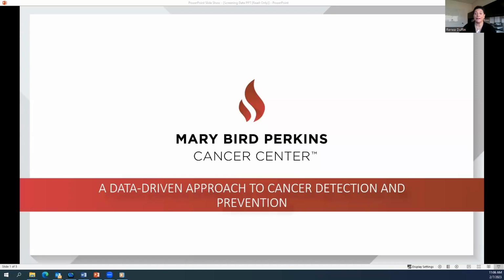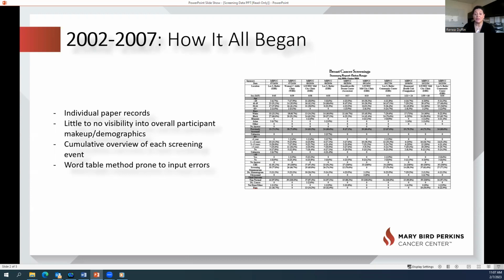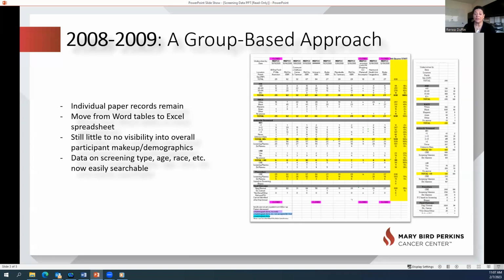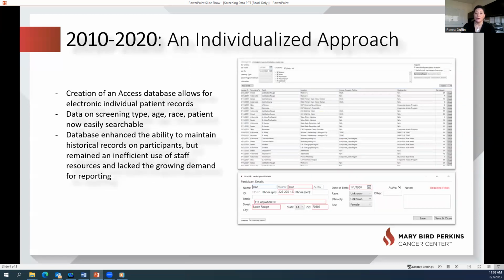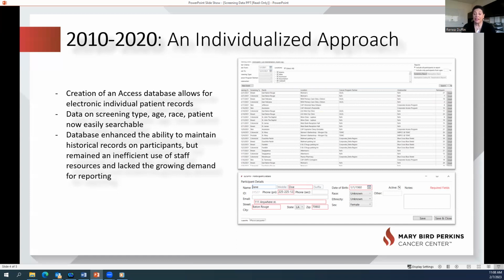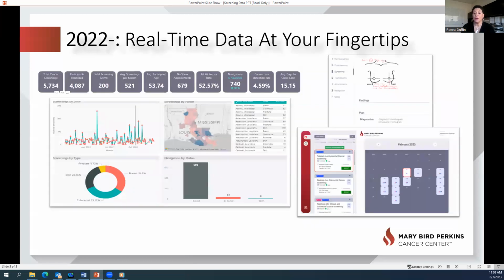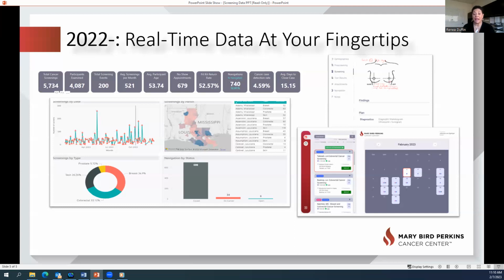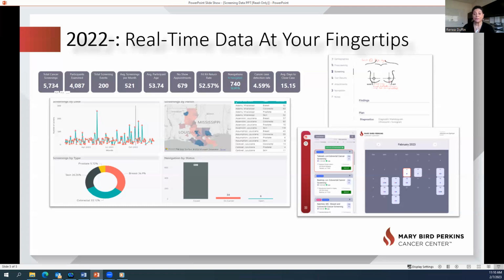XULA 2023 | 4.1.02 — Renea Duffin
Abstract #4.1.02 — A DATA-DRIVEN APPROACH TO CANCER DETECTION AND PREVENTION

Author(s) :: RA DUFFIN; JS von Springer

PURPOSE
As technology advances at a rapid pace, Mary Bird Perkins Cancer Center is harnessing the power of real-time data to extend the reach of its cancer screening program, Prevention on the Go (POGO) to more residents across Louisiana, especially in communities facing access issues well as troubling cancer statistics – higher diagnosis rates, mortality rates and lower screening participation. With data leading the way, the Cancer Center can better determine where its early detection and prevention resources can make the most difference in improving survivorship and lessening the burden of cancer.
PROJECT DESCRIPTION
To ensure early detection and prevention resources are being deployed in the right places and to the right populations, having detailed metrics about the communities served is key. POGO’s primary focus is to bring cancer screenings and education to those lacking insurance, transportation, a primary care physician, and other screening opportunities. Launched in 2022, MyPOGO allows the dedicated outreach team to record and follow every screening participant. Data can be analyzed across numerous categories including zip code and region, race, gender, screening type, insurance coverage, and regularity of screening participation. This gives real-time insight into where the gaps in cancer care are present, allowing the Cancer Center to deploy mobile medical units to the communities most in need. Through the database, which participants use to schedule their screenings, the outreach team can see where the demand for screenings is located, allowing for the addition of events to the calendar. Because of this, Mary Bird Perkins can improve the participant experience while also increasing the number of screenings it conducts. Beyond transforming how data informs screening practices, MyPOGO provides a new level of ease for participants. The portal eliminates unnecessary paperwork, stores personal information securely in one place, and allows for streamlined screening scheduling.

Grant Support :: Grant support from philanthropic organizations, national, statewide and local partners and other groups, allows Mary Bird Perkins to host community cancer screening events, free of charge, for participants across Louisiana and southwest Mississippi. Without grantors, along with generous donors, addressing gaps and barriers to convenient access to cancer screenings would simply not be possible. For example, the success of the POGO program recently led to Mary Bird Perkins being awarded a five-year, $2 million grant to address cancer care inequities in North Baton Rouge, an area known for its high minority population, cancer mortality rate and lack of insurance.